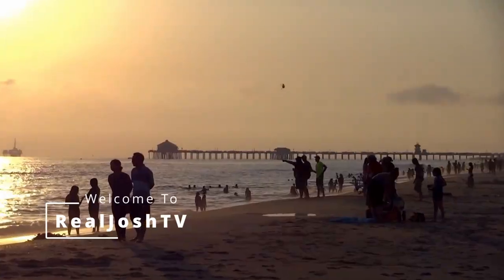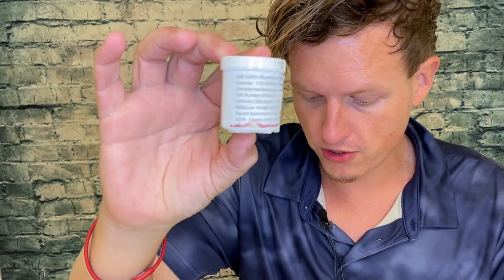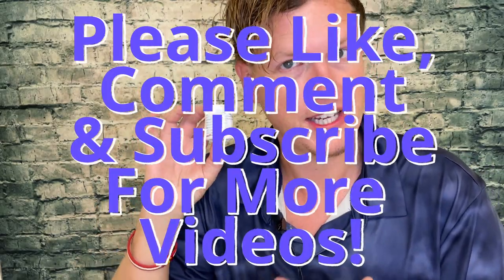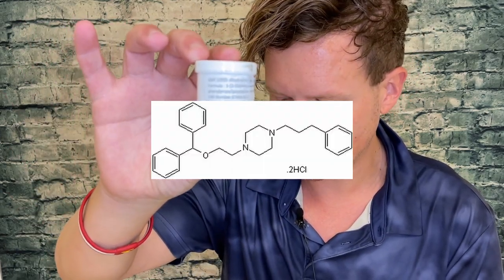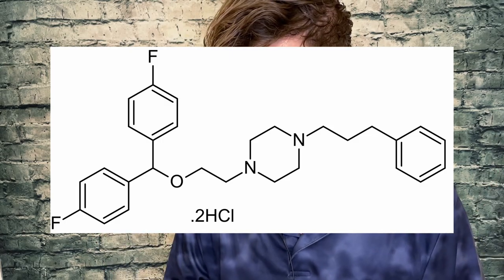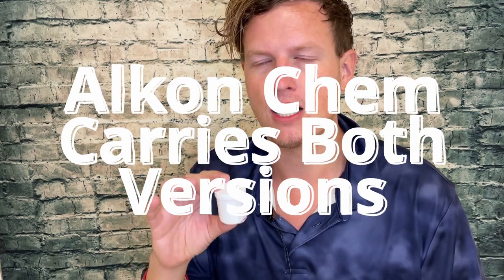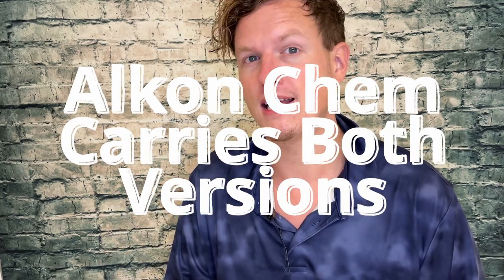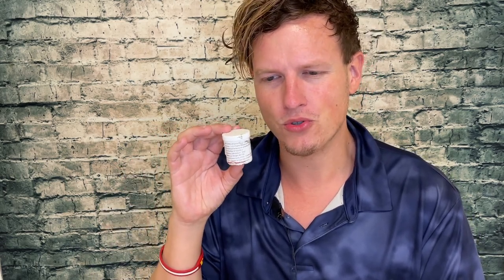GBR 12935 (Potent Dopamine Reuptake Inhibitor) Compared to GBR 12909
Hello Friends! Today I wanted to share my thoughts on GBR 12935, GBR-12935 is a piperazine derivative that is a potent and selective dopamine reuptake inhibitor. Let me know what other supplements I should try out, and have a great day!

GBR 12935
GBR 12909